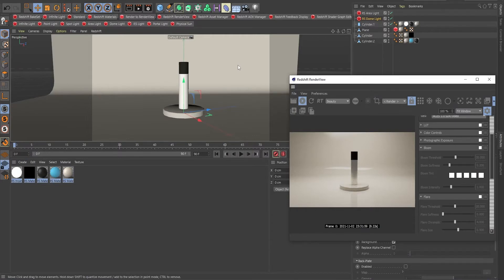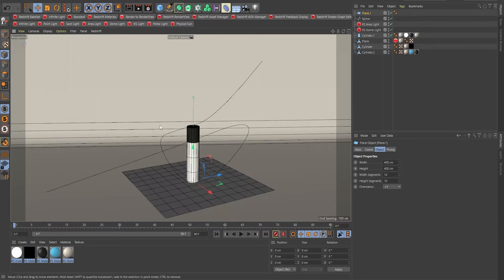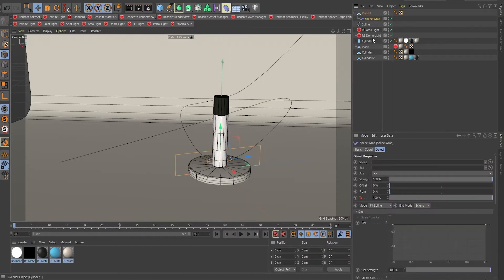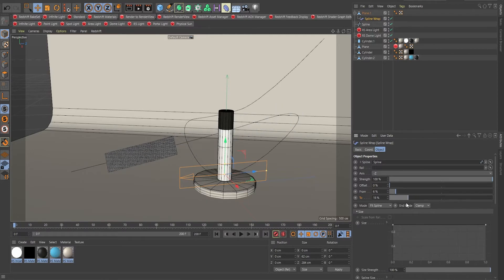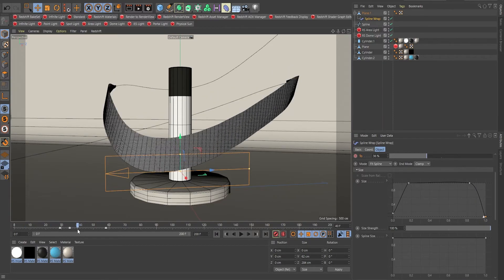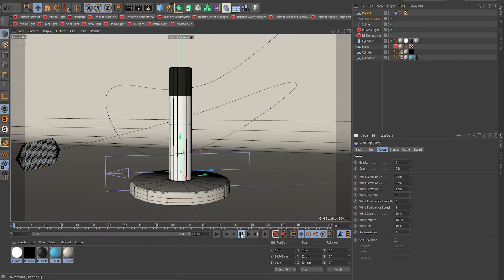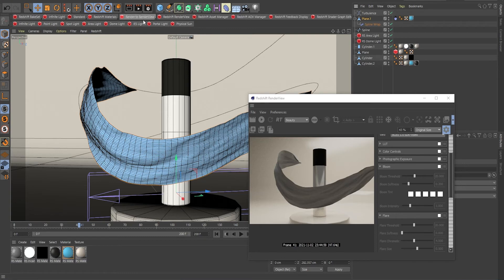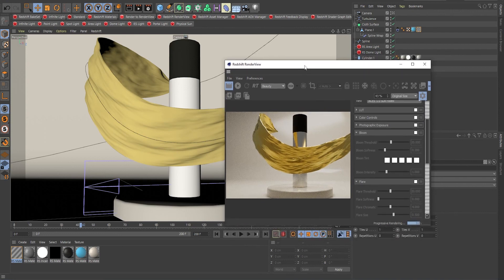cinema 4d cloth on spline simulation tutorial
Hello in this tutorial you will learn how to make cool cloth effect for your product with cloth modifier using cinema 4d and redshift